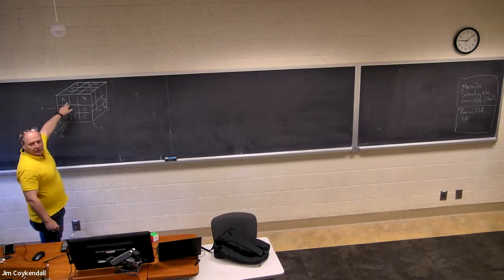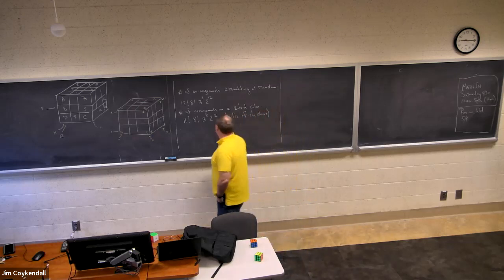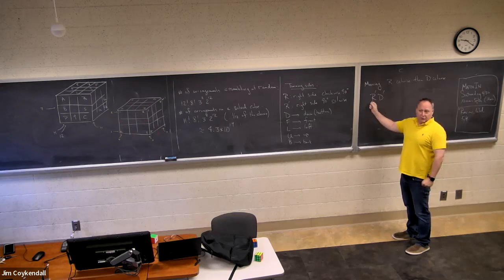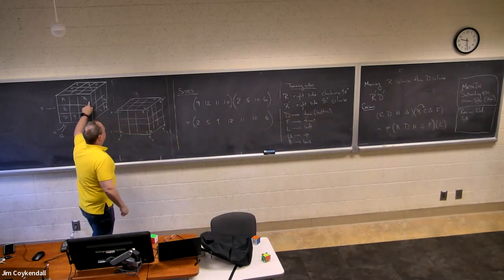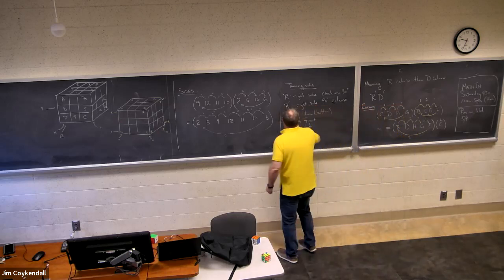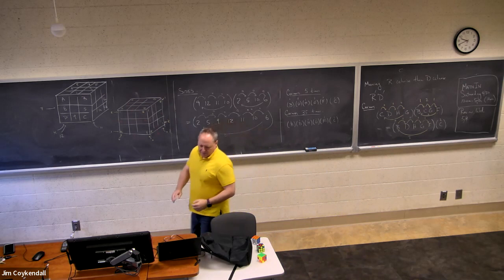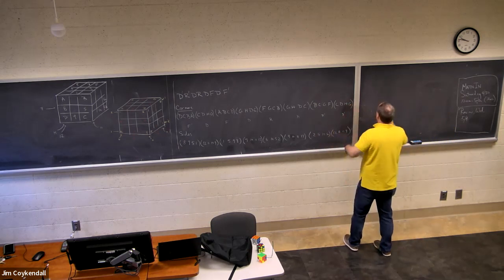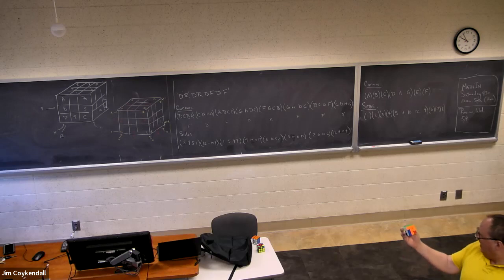Math 4190, 4/25/2022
Applications of group theory: analysis and solution of the Rubik's cube.